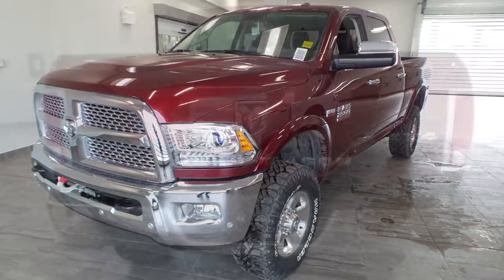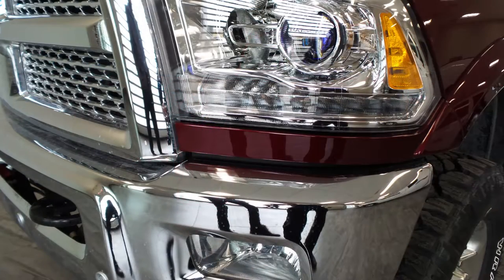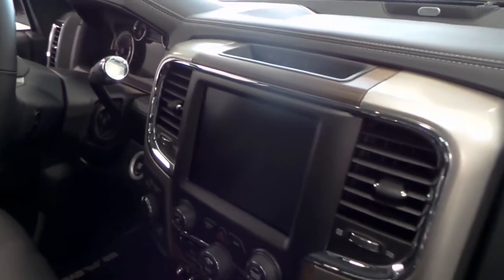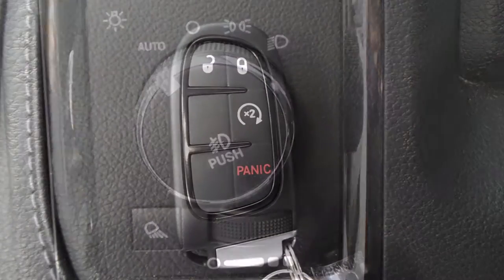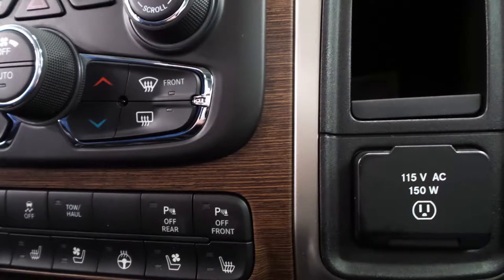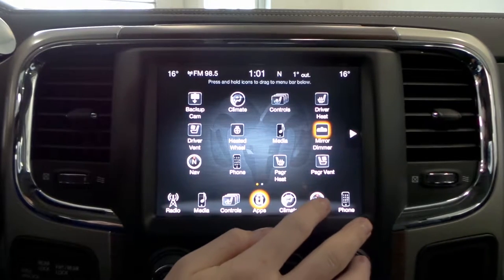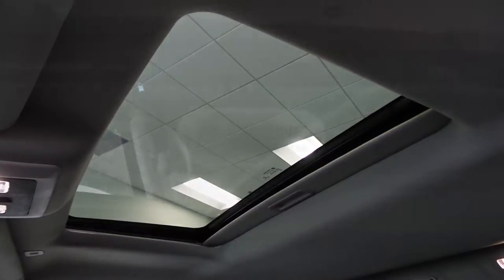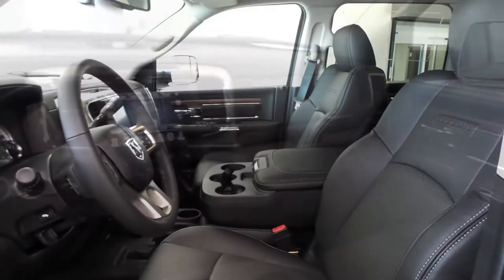2017 Ram 2500 Power Wagon - For Al - South Trail Chrysler - Calgary AB